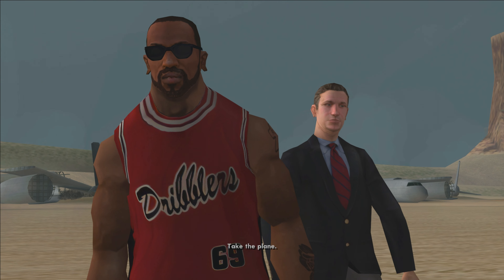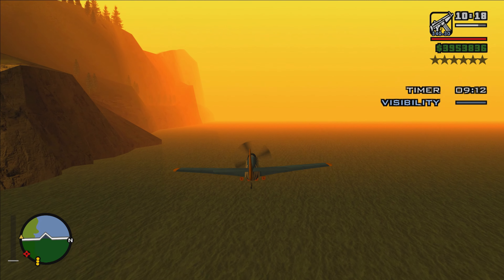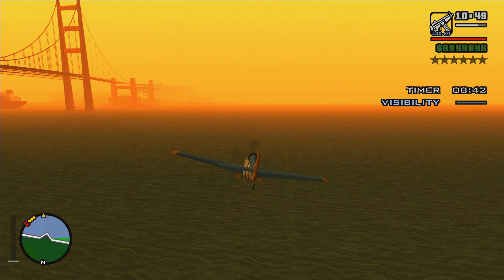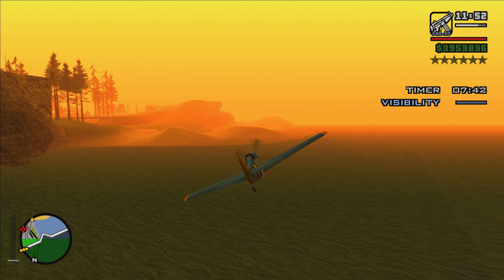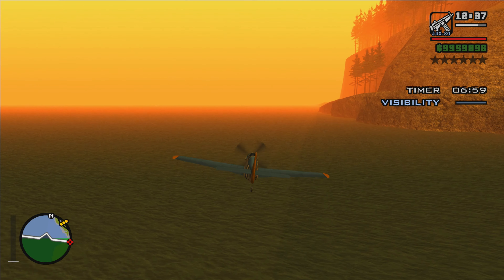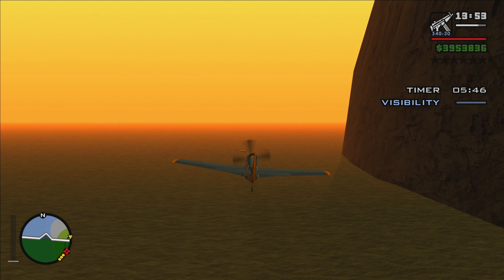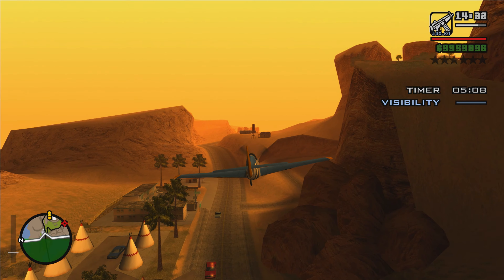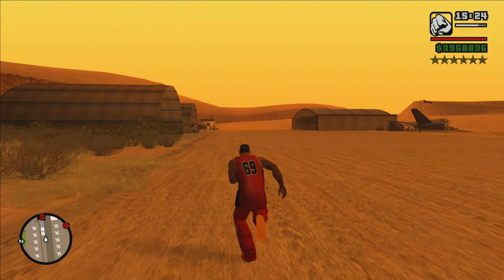Toughest GTA San Andreas Mission | N.O.E | Complete Easily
In this video I will show you how to complete Grand theft auto San Andreas toughest Mission's easily. NOE mission walkthrough in Tamil.